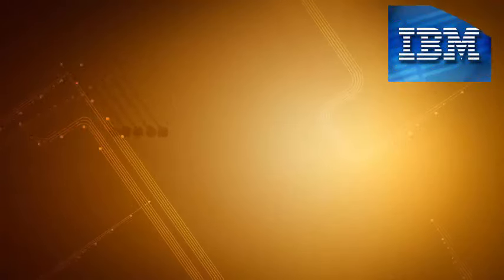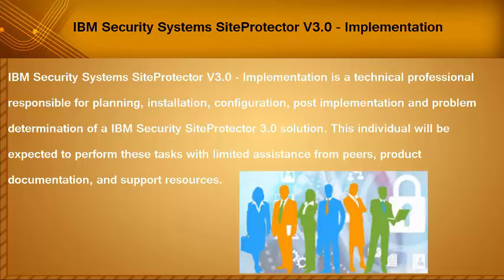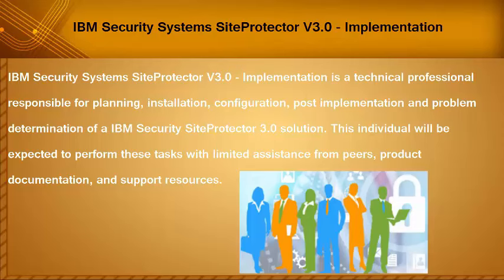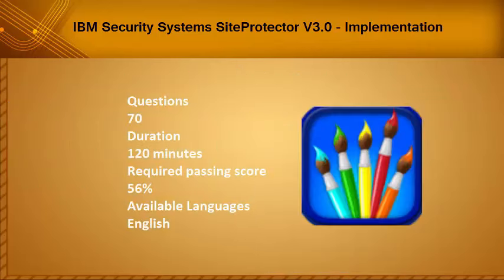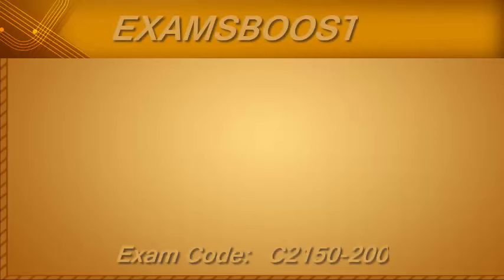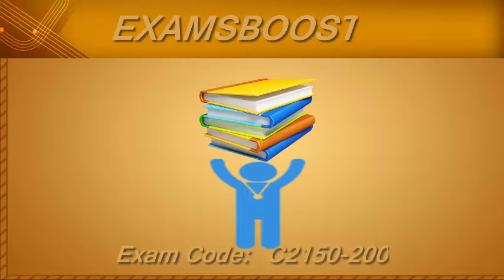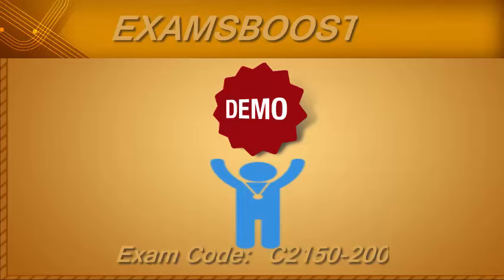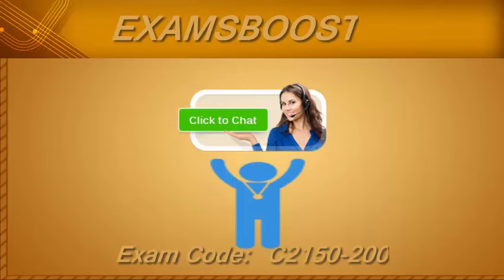C2150-200 Exam Preparation Video – ExamsBoost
Pass your C2150-200, IBM Security Systems SiteProtector V3.0 - Implementation certification exam in primary attempt with the help of PDF questions & answers from ExamsBoost. You can get the free sample questions and complete training material regarding C2150-200 exam, which are prepared by experts and professionals in the Information Technology field. Before applying for IBM Security Systems SiteProtector V3.0 - Implementation exam, you must have to check out our free demo questions. ExamsBoost gives you video tutorial to prepare for C2150-200 exam. With our complete training material you will be able to pass your certification exam with high passing ratio. Visit the link given here for more information about C2150-200 exam.